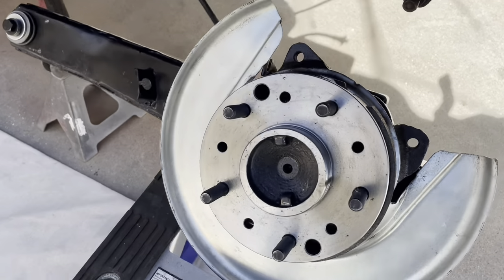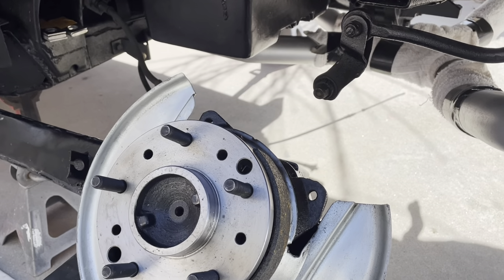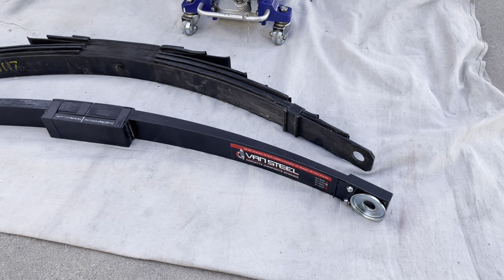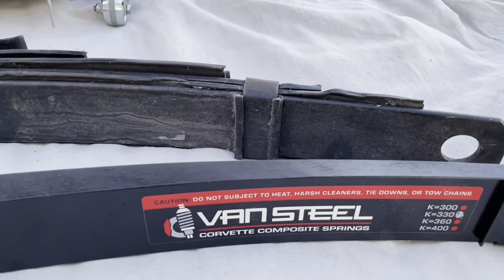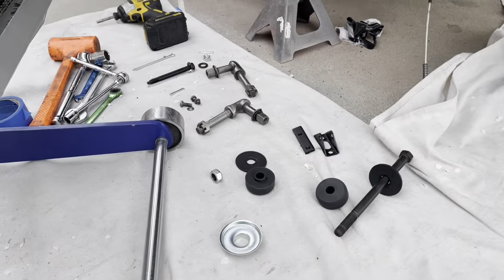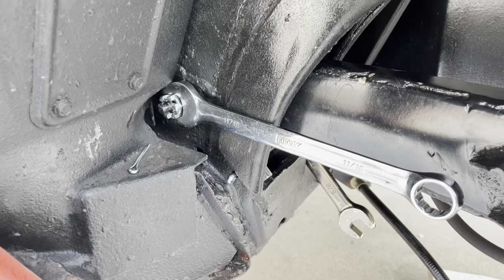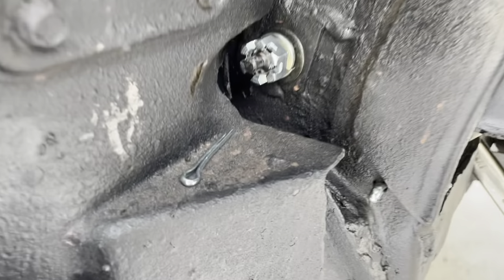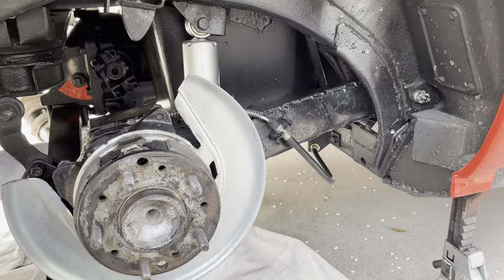C3 Corvette Trailing Arm Installation + Van Steel Leaf Spring